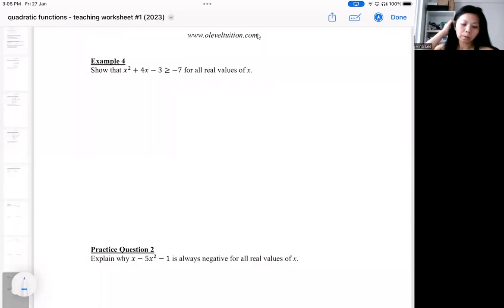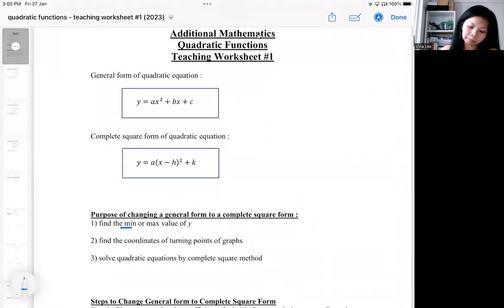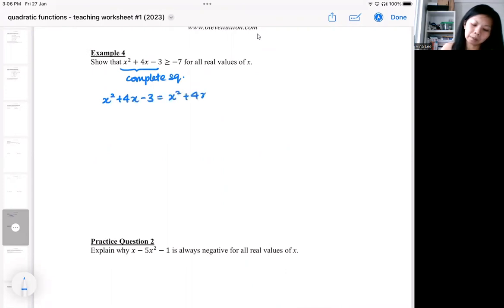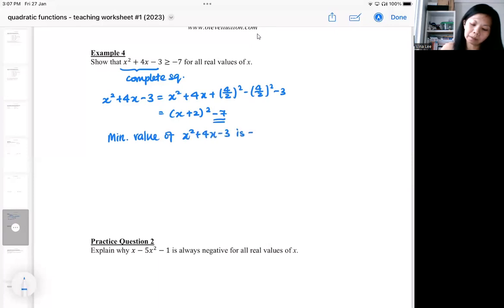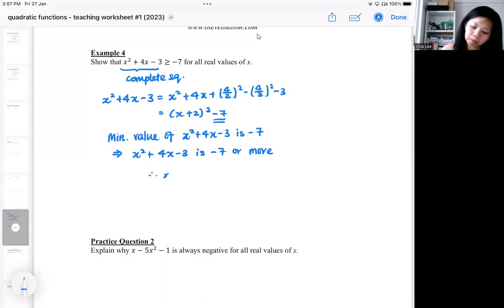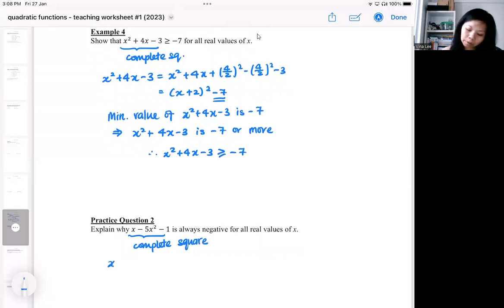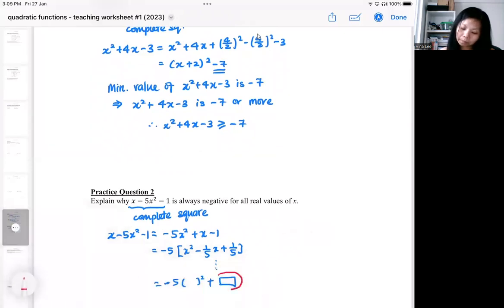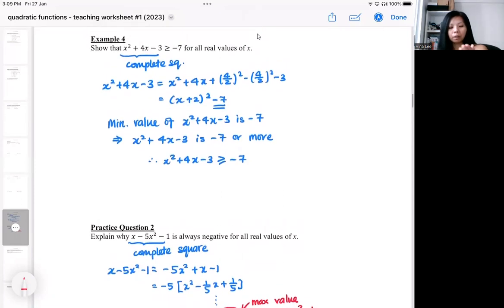am quad functions tw#1 example 4